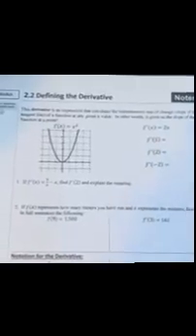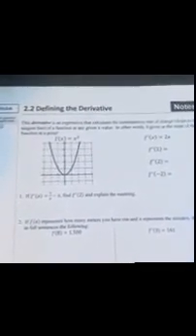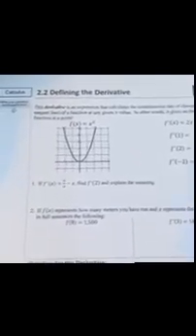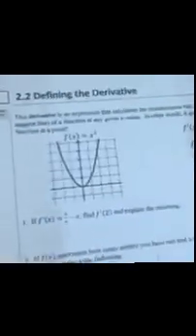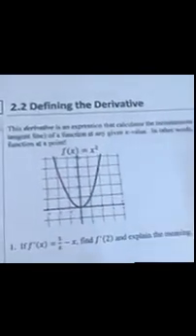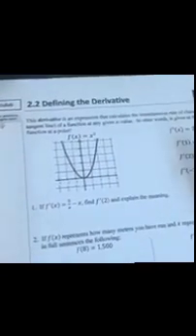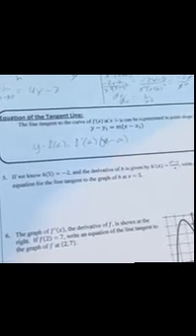2.2 Defining the Derivative